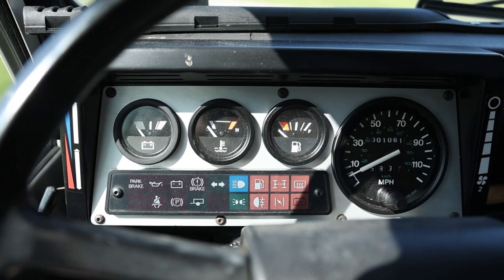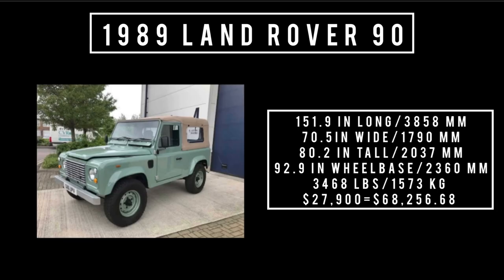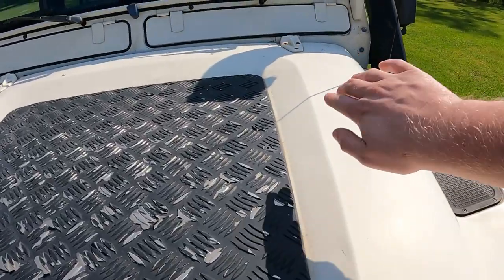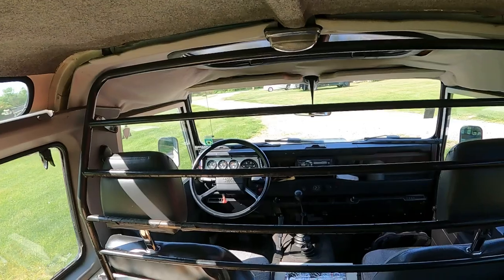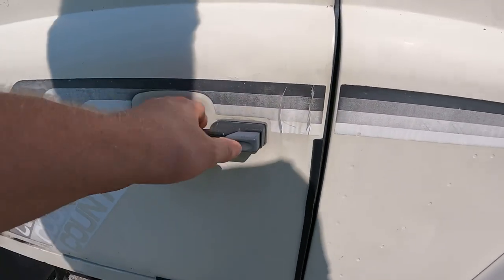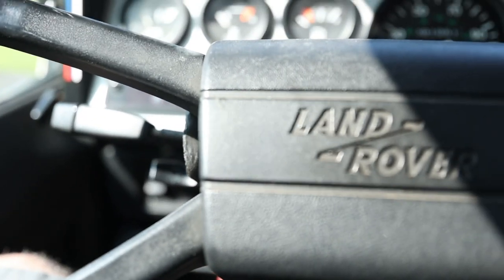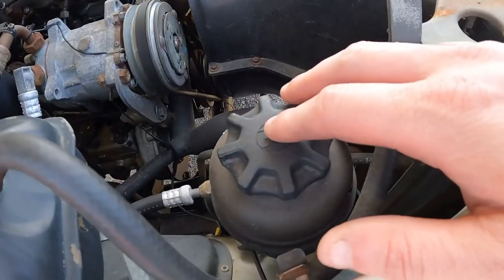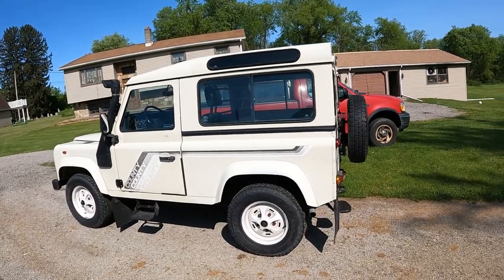1989 Land Rover 90, Does it live up to the hype?